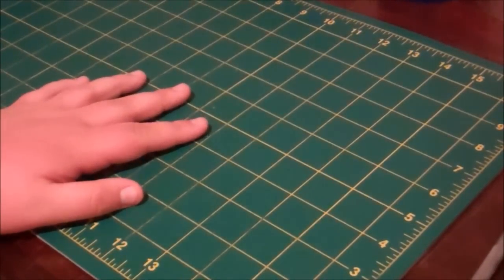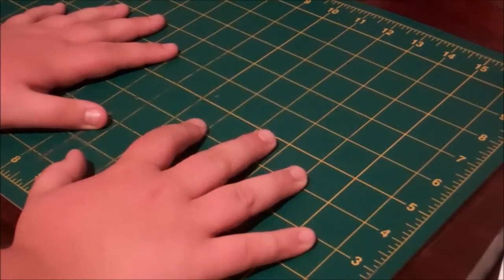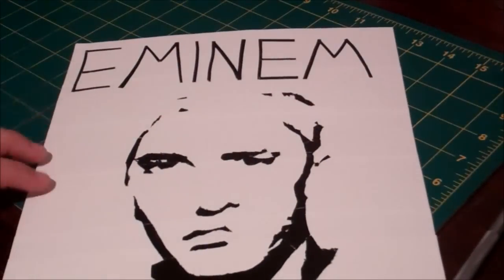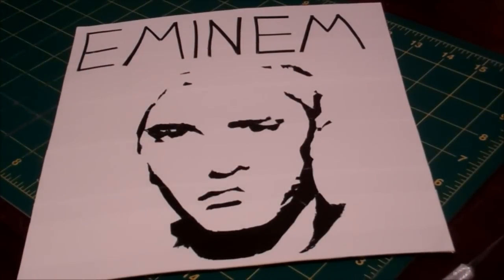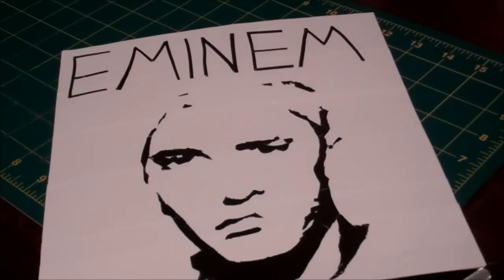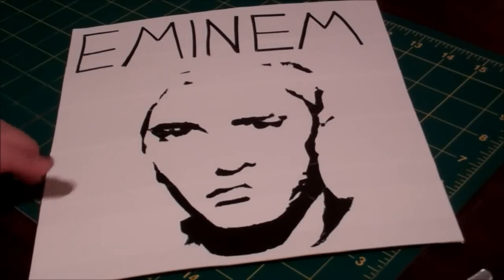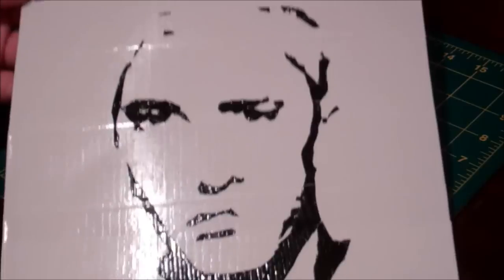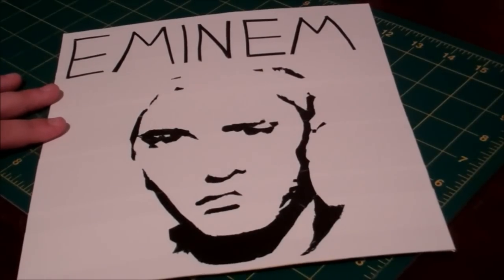AMAZING duct tape painting!!!- Eminem 100% duct tape!!!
here is an awesome painting I made of Eminem!